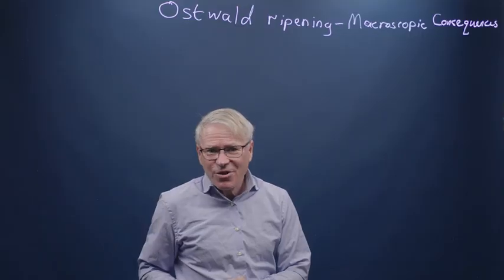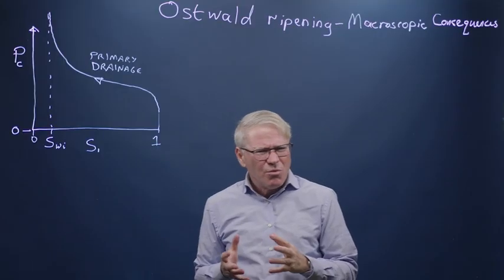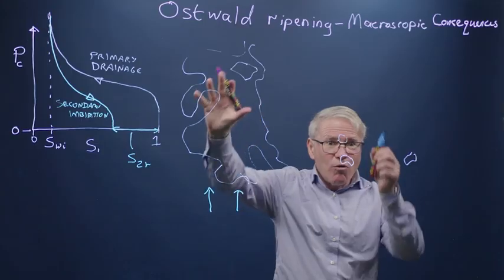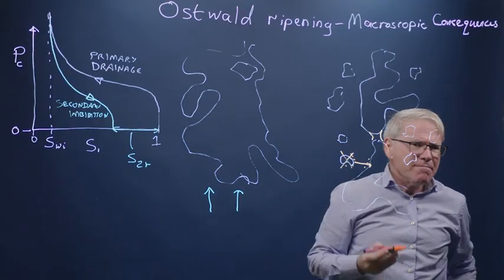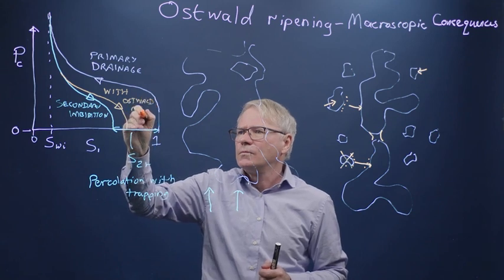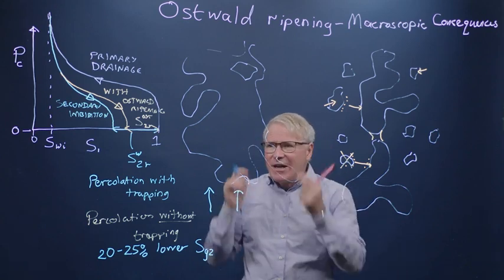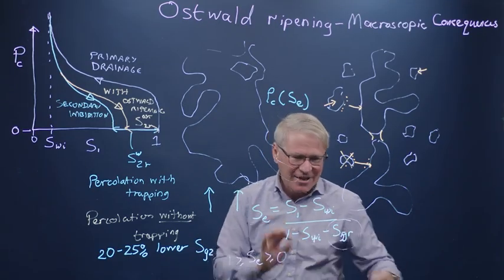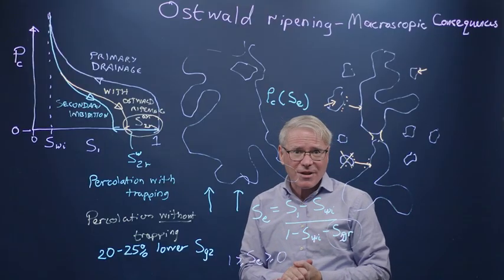Ostwald ripening macroscopic consequences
This video discusses how pore-scale rearrangement due to Ostwald ripening leads to changes in capillary pressure and relative permeability.  This affects macroscopic flow and a correction needs to be made to our current formulations to account for this.  A simple scaling - with a reduced residual gas saturation - is proposed.